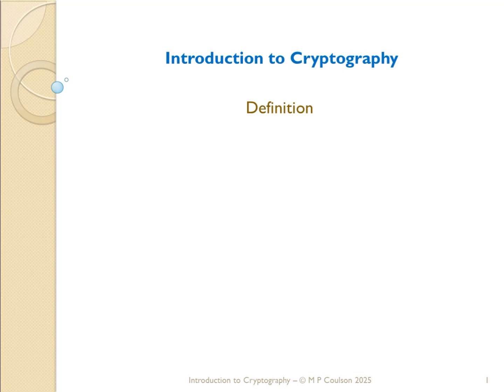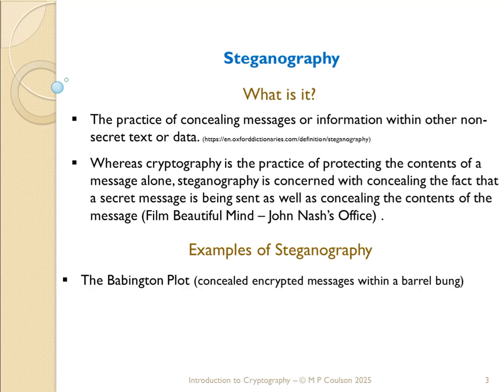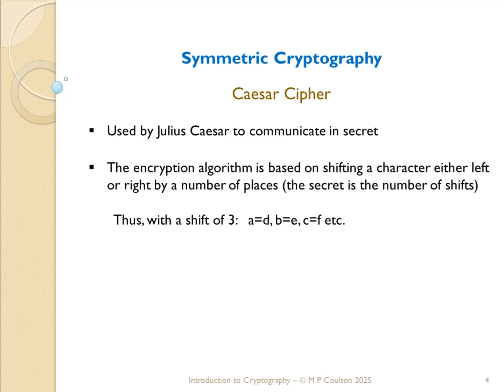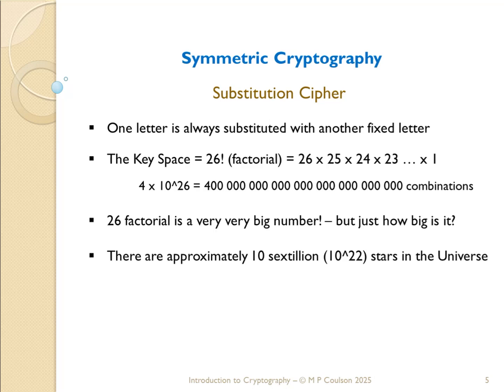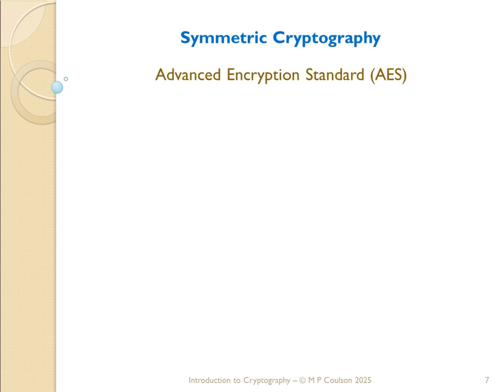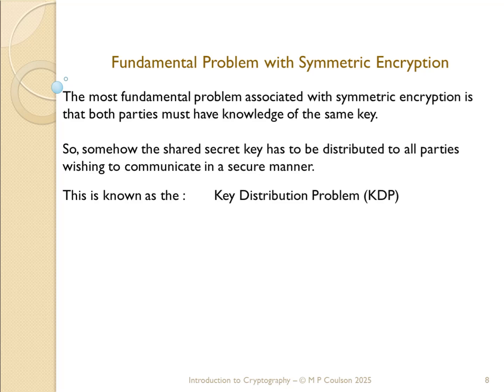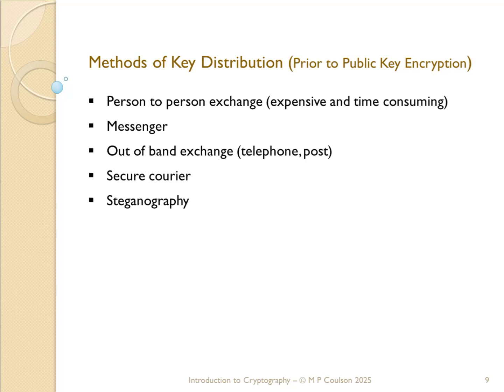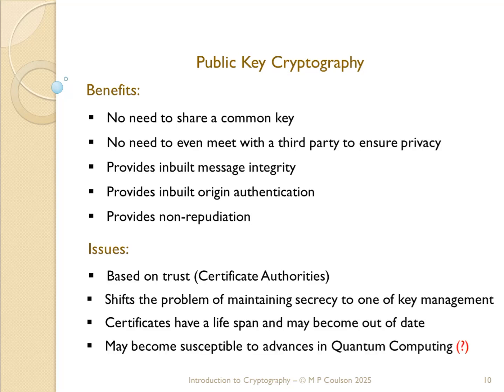InfoSec - Introduction To Cryptography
This presentation provides an introduction to cryptography and the various cryptography methods used throughout the ages.